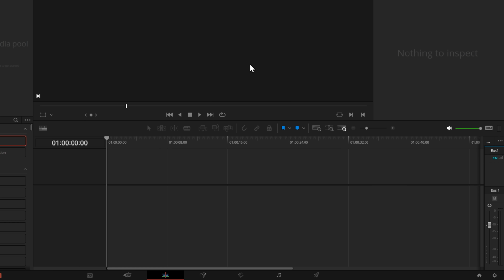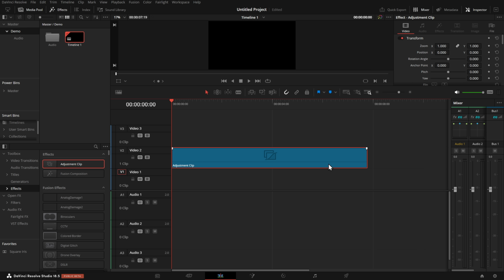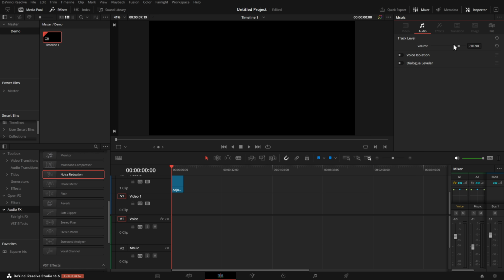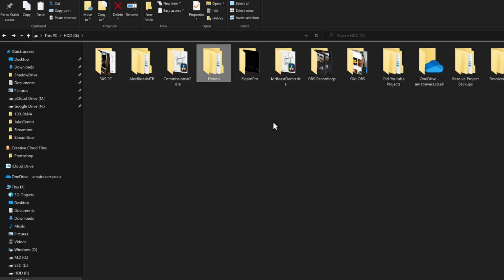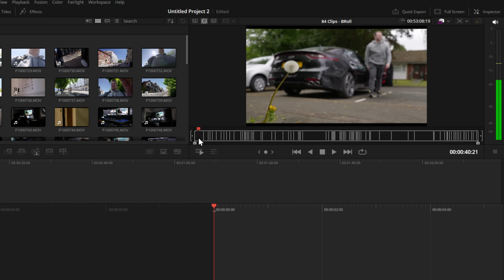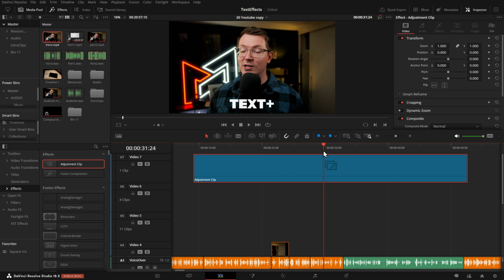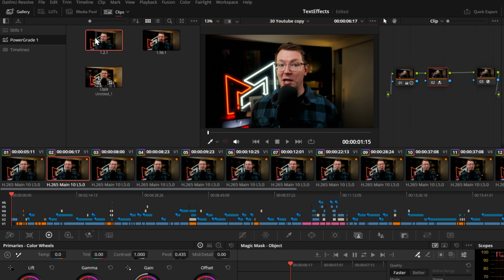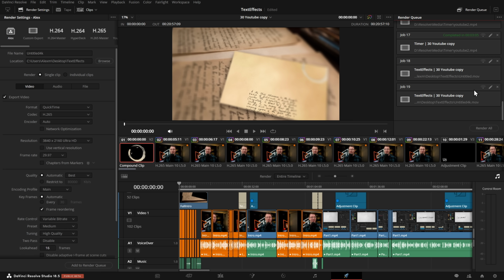These easily missed tips WILL save YOU (and Matti!) HOURS in Davinci Resolve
Having issues within Davinci Resolve just like Matti?! Then give this video a watch, hopefully it'll help out! Slow color grading?! Maybe you need to create some project presets or you just need to cut stuff fast?! There's a bit for everyone in this one!

00:00 Intro
00:16 Be KIND and Edit
01:09 Project Presets
01:53 BIN Templates
05:06 Individual Audio Preset
06:27 Audio MASTER Preset
08:02 Apply to TIMELINE (Watch this!)
09:06 Import BINS
10:08 Power Bins
11:15 Source Tape
13:13 Cut Page
13:54 Colour Joke...
14:26 Adjustment Clip Grade
14:55 Grade Timeline
15:31 Using Clip Colours
16:35 Quick Save Grade
17:24 Disable Tracks FAST
18:40 Deliver Preset
18:16 Render MULTIPLE
20:02 Render SECTION
20:46 Sweaty Betty